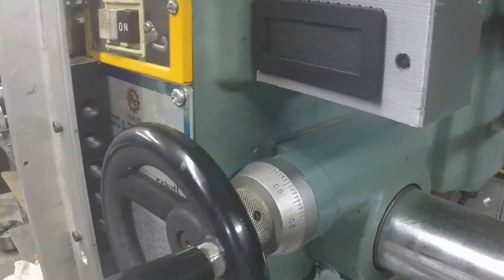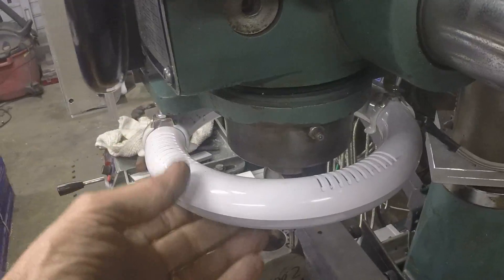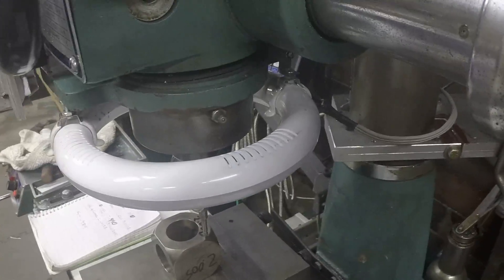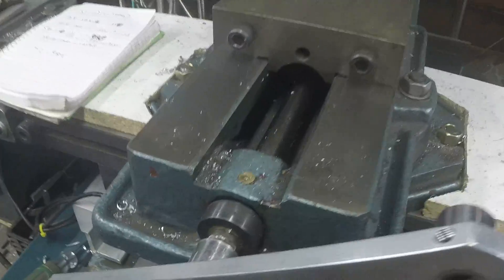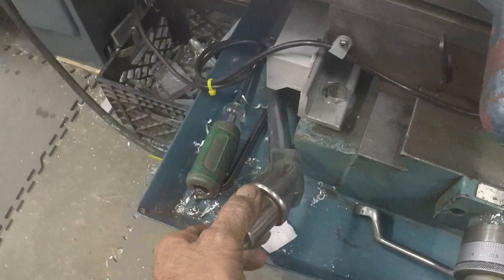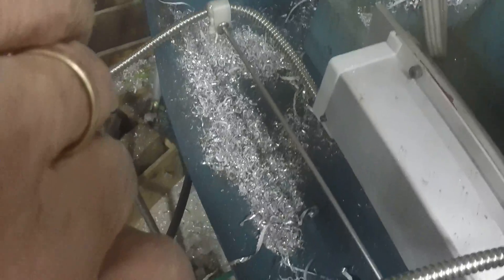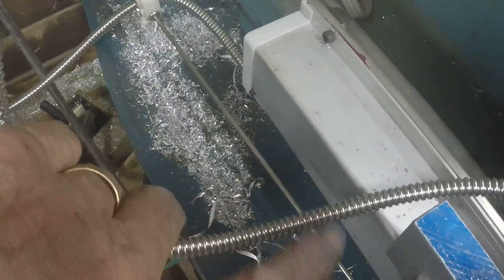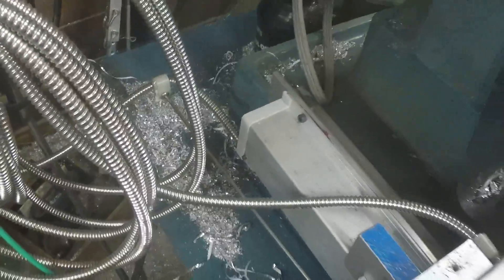Upgrades to my RongFu RF30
Afew upgrades I made to my mill.

The light;

The tach;